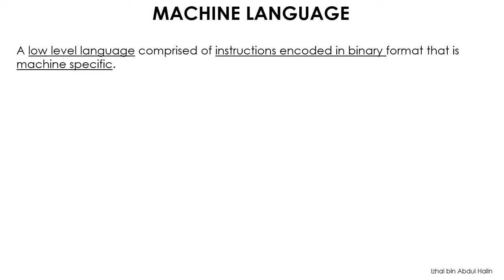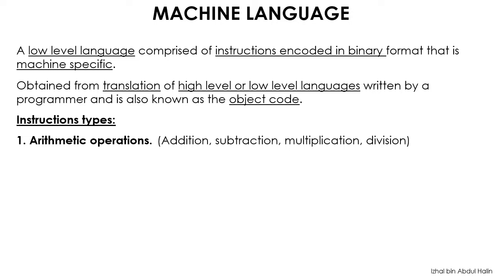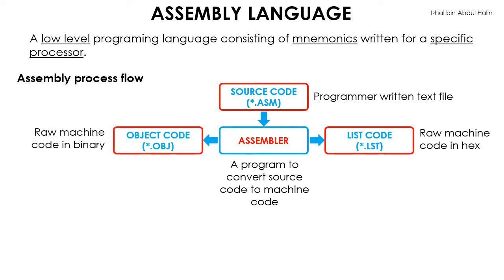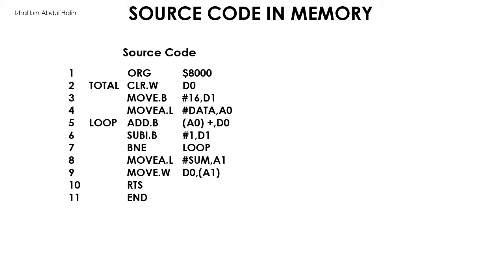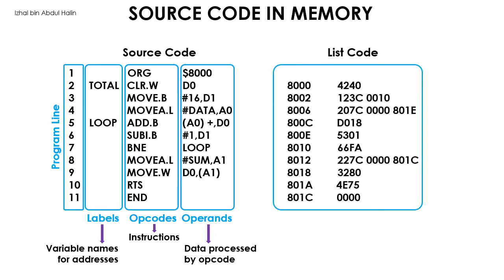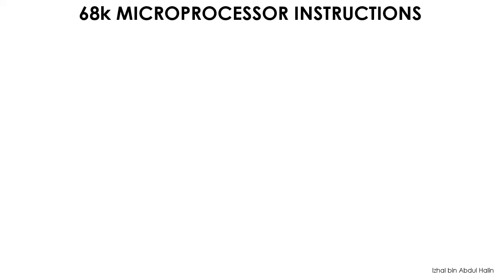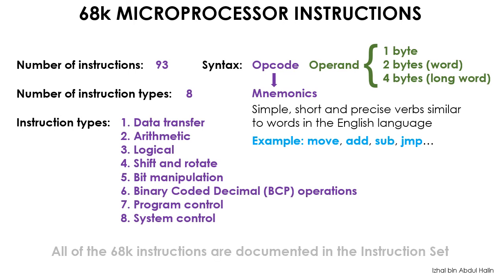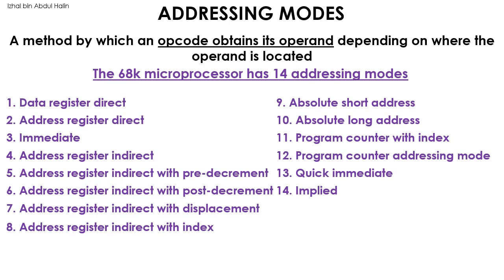Intro to assembly language PART 1 : Low Level vs Assembly Language & Addressing Modes for the 68k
This video explains low level language, assembly language and lists all of the addressing modes for the 68k microprocessor.